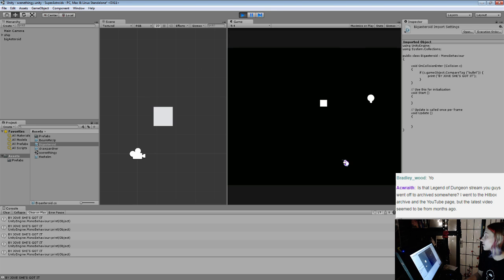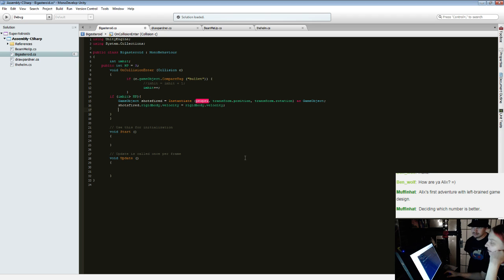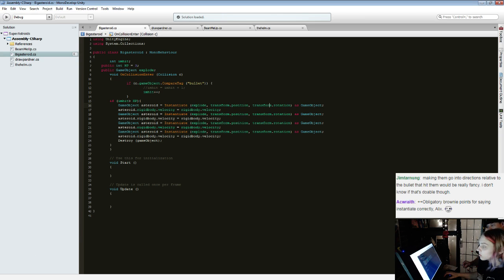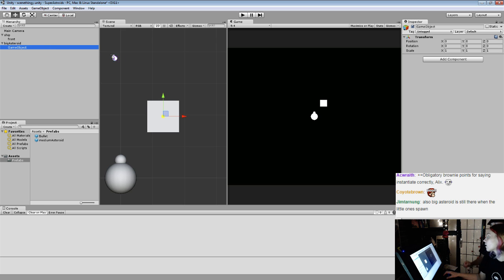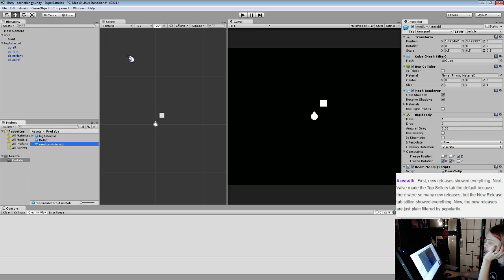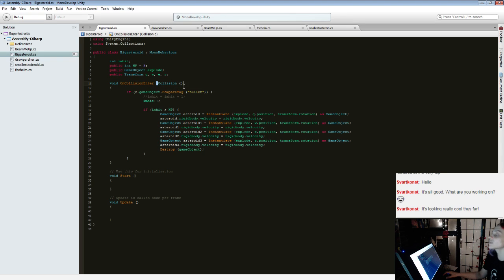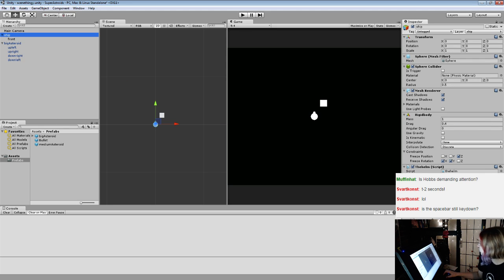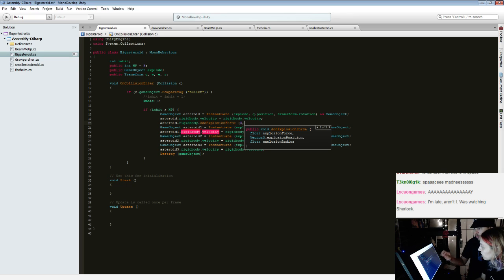CodeVenture Time with IX! Episode 16: Kaboom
Ix makes Exploding Asteroids!
Sorry about the audio going out at the end!